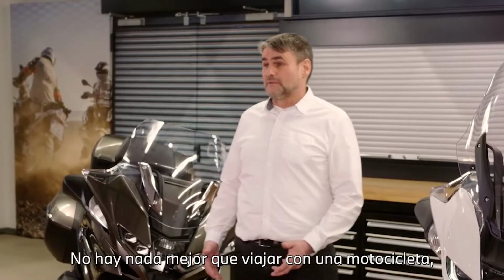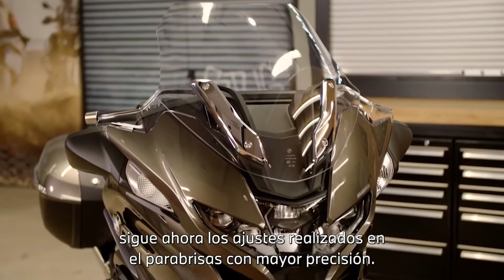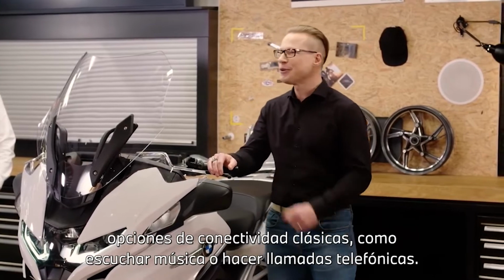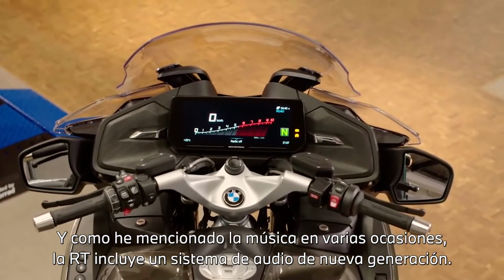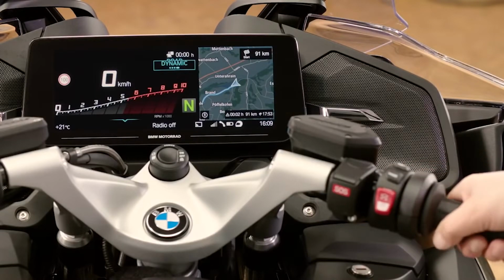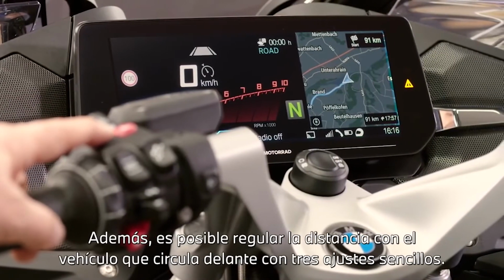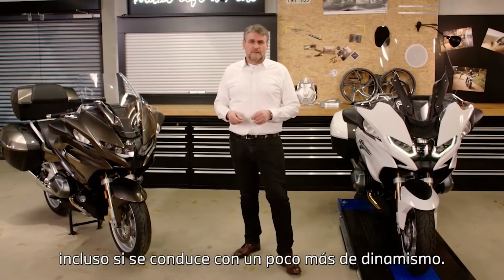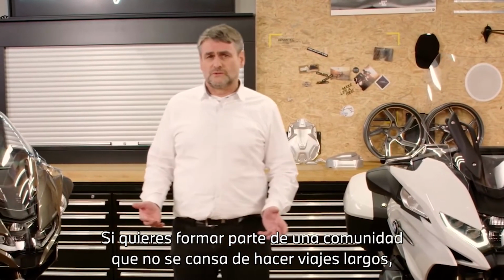BMW R 1250 RT al DETALLE // dasMoto Bizkaia